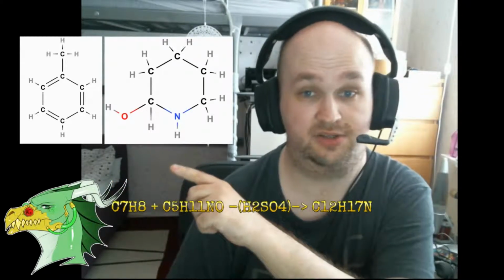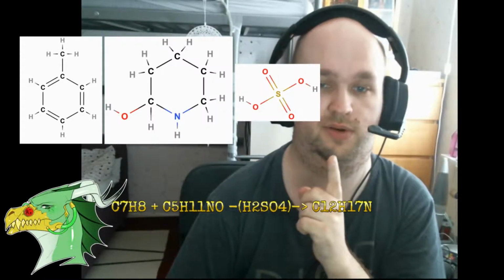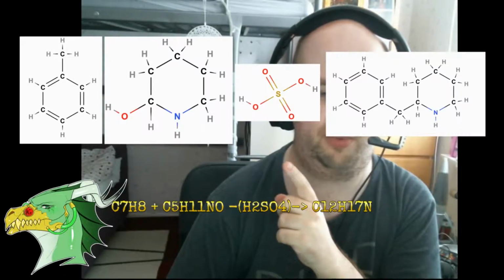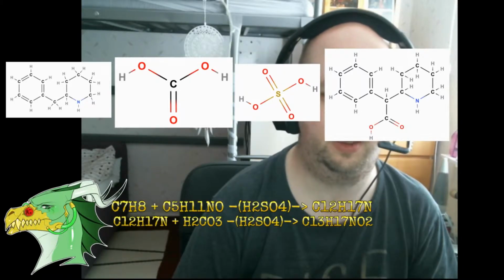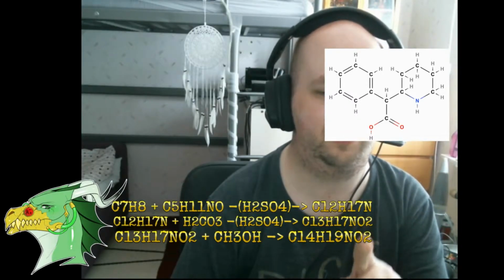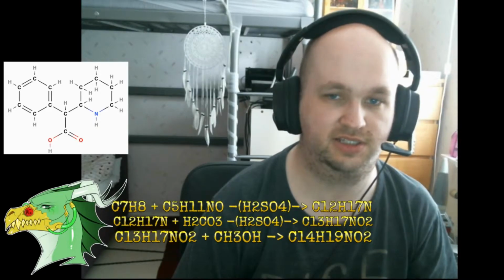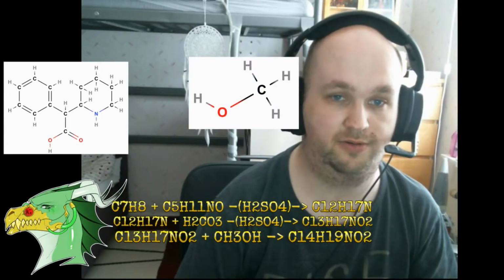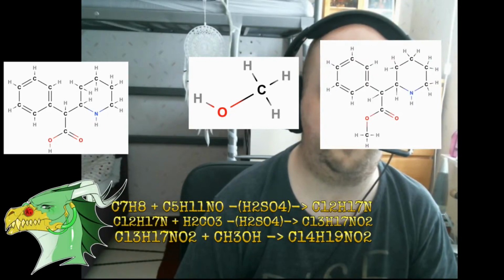Possible Science - Methylphenidate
How can we make a drug, used to help people with ADHD and ADD, in a rather unorthodox way?
Learn about it in Possible Science!